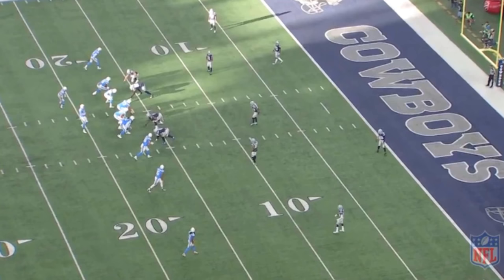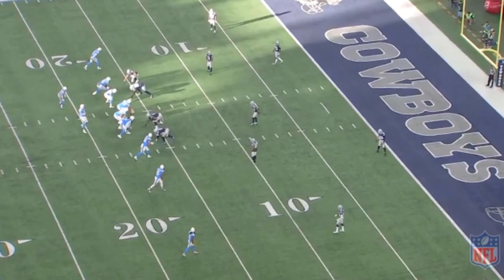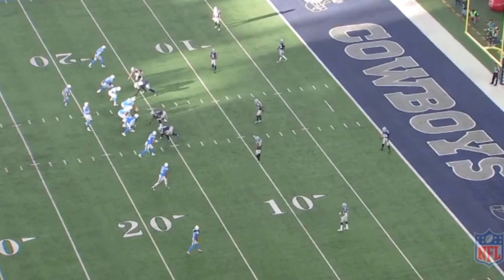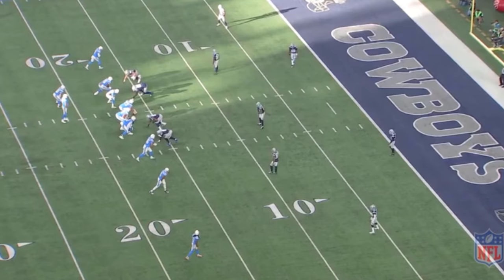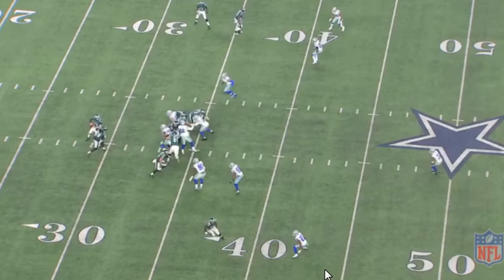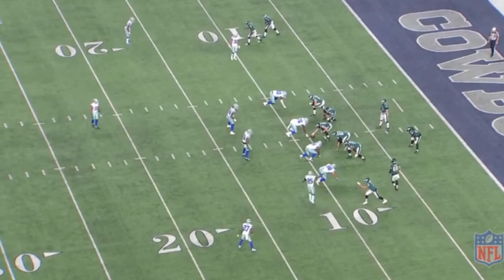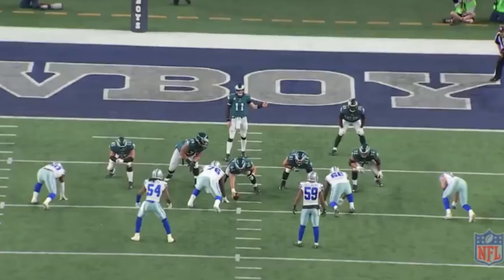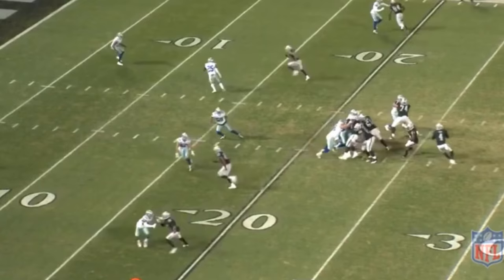The Dallas Cowboys | Jourdan Lewis playing off man coverage...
The Dallas Cowboys Official All or Nothing Documentary

Dallas Cowboys Nike Dri Fit Icon Legend Navy T Shirt

Amazing 7 Colors Optical Illusion 3D Glow Dallas Cowboys LED Lighting

Dallas Cowboys Phone Case

***My Equipment***